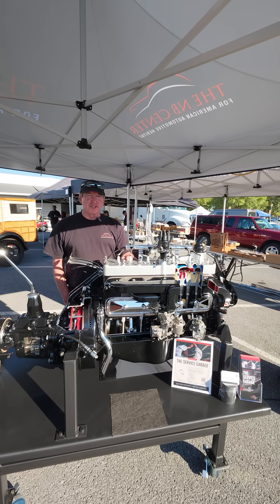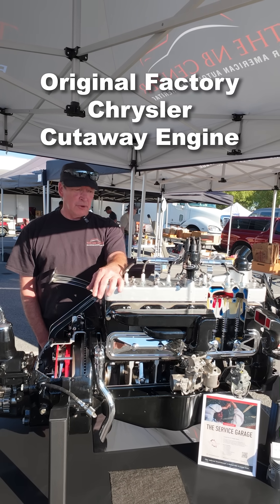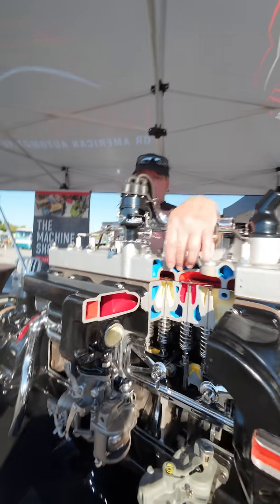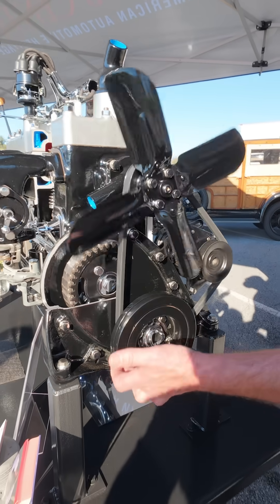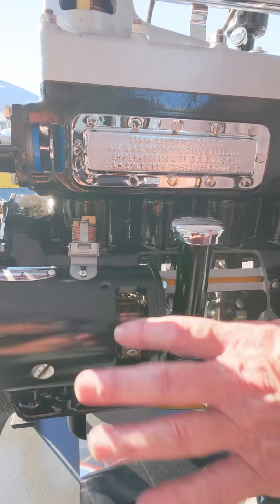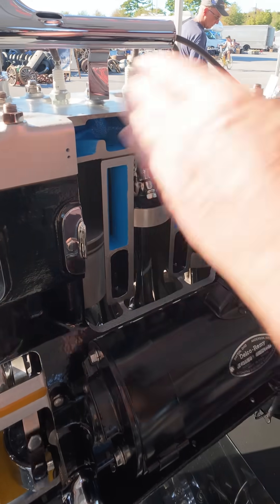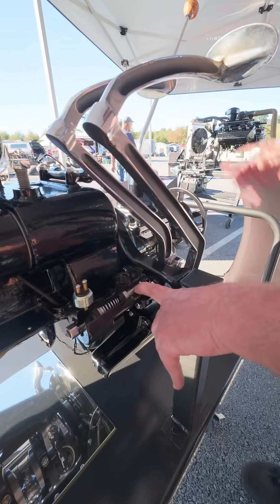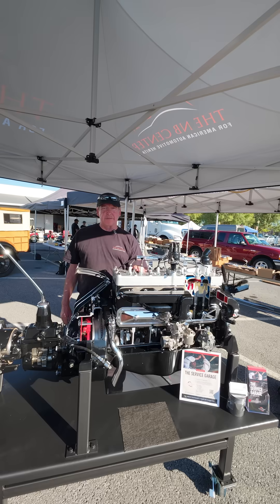You've Probably Never Seen An Engine Like This! 1930 Chrysler Factory Cutaway Motor.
Chances are you've never seen an engine like this before! This is a very rare 1930 Chrysler Motors factory cutaway engine. It would have originally been used for demonstration purposes by Chrysler, likely at shows and events promoting the 1930s lineup.

It has been meticulously restored by The Machine Shop here at the NB Center and now runs off a custom-built setup, showcasing the full mechanical operation of the engine in a very unique way. You'll notice various colors painted throughout the engine showcasing where different fluids and gases would be circulating throughout the engine: blue for water, darker yellow for oil, red for exhaust gases, and lighter yellow for intake air/fuel mixture. The professionals at The Machine Shop even went as far as to solder LED lights that illuminate, signaling the sparking of the plugs in the combustion stroke of the engine.

This rare piece of history is currently on display at our booth at the 2025 Hershey AACA Fall Meet, but ordinarily lives in our welcome center, where it greets the guests to our Allentown campus.

For more information about our collection and the services we offer, please visit our